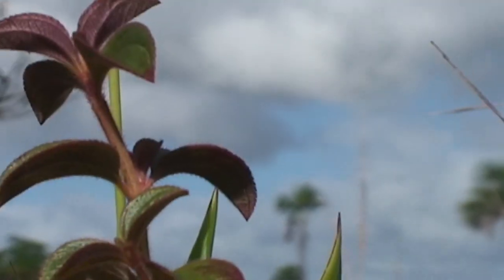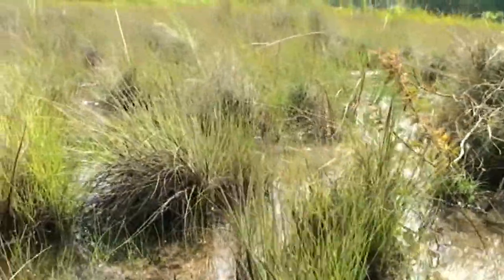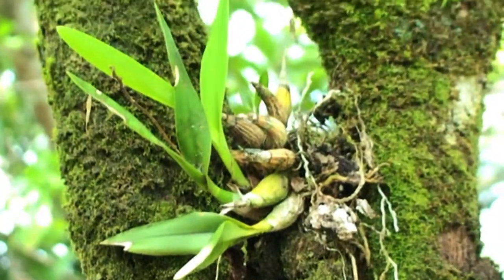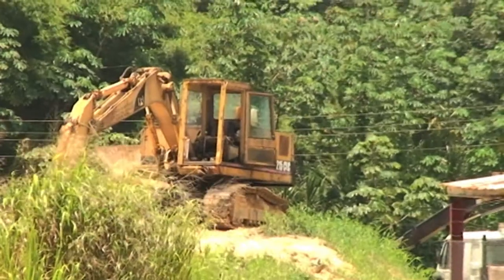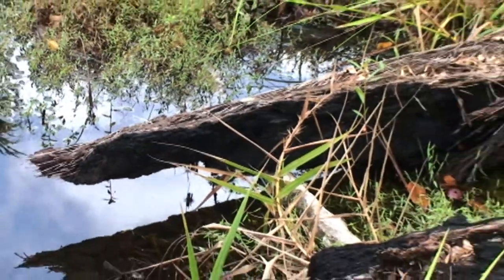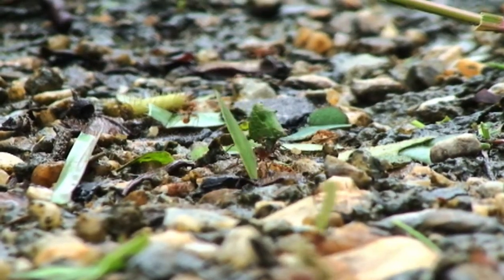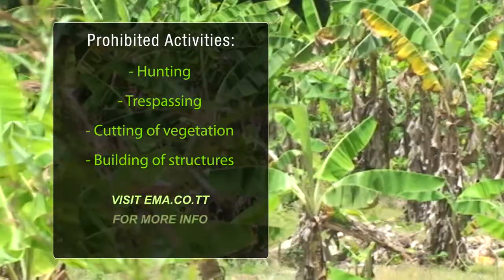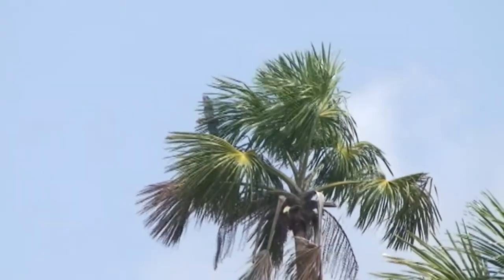Aripo Savannas - A Documentary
The Aripo Savannas is one of the oldest natural savannas in the Western Hemisphere. It is home to several different types of forests, but also boasts a rich military history. The area - and its endemic species - has been under threat from human activity, including squatting, illegal hunting and fires. This film explores the beauty of this biodiverse ecosystem, and conservations efforts that are being implemented.

Director
NAYLAN DWARIKA

Producer
NAYLAN DWARIKA

Narrator
NAYLAN DWARIKA

Script
DARSHAN NARANG
SHAUNA NARINE
NICOLE BACHAN
NAYLAN DWARIKA

Cameras
NAYLAN DWARIKA
DARSHAN NARANG
PETER DARMANIE
AMARNATH "CHAN" SOOKDEO
NIGEL ROBINSON
ROSHAN BAHADOOR

Sound
NAYLAN DWARIKA
AMARNATH "CHAN" SOOKDEO

Editing
NAYLAN DWARIKA

Graphics
NAYLAN DWARIKA

Post Production
NAYLAN DWARIKA

Composites
NAYLAN DWARIKA

Transport/Location Manager
MOHANLAL "ROBIN" BAHADOOR

Audio
JOHN H. CLARKE
MANOSE SINGH
AUDIO JUNGLE